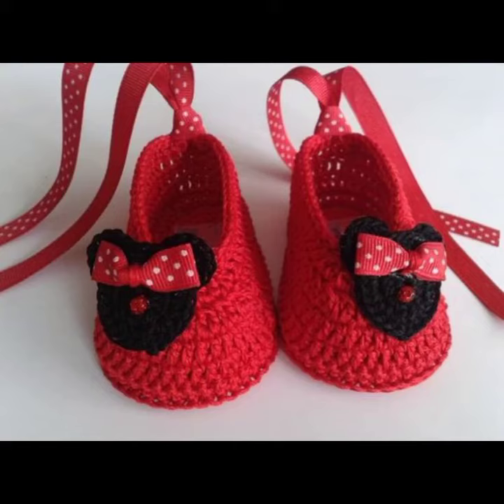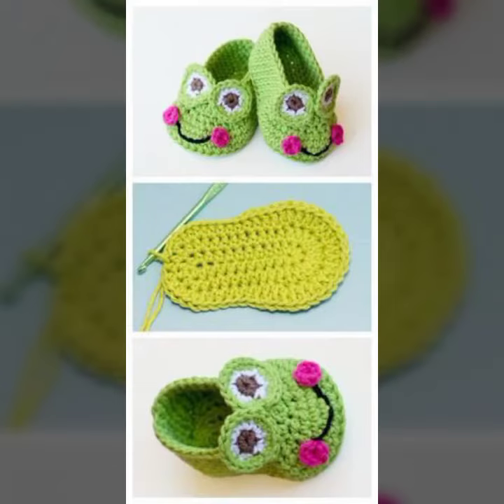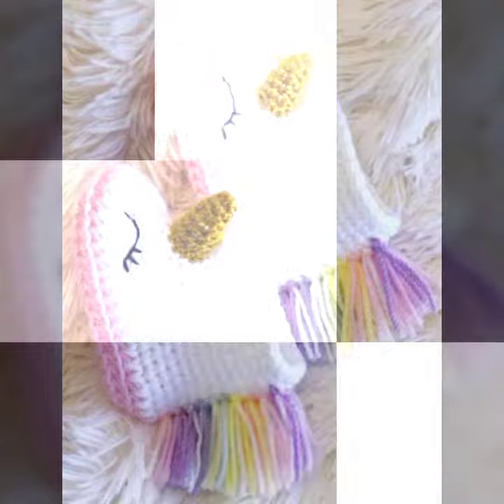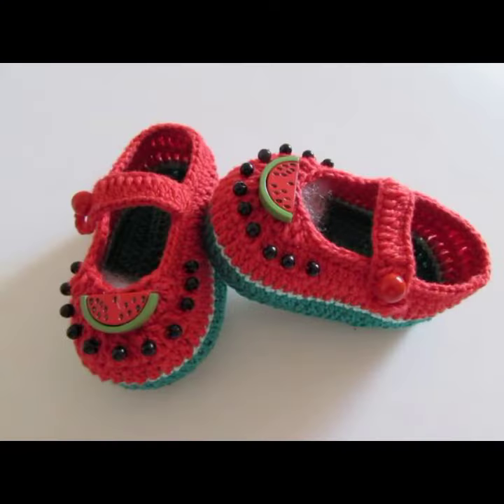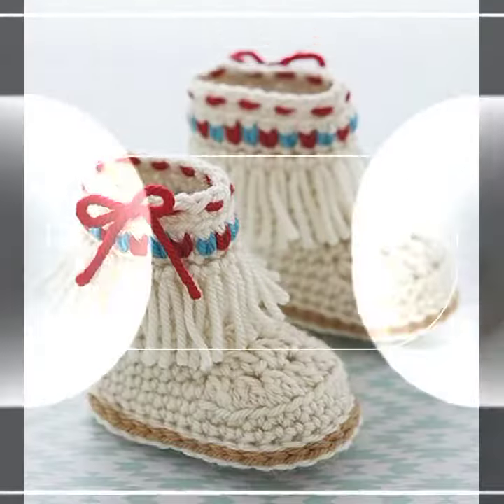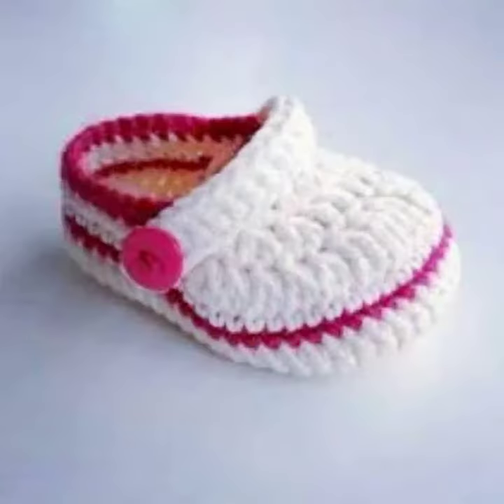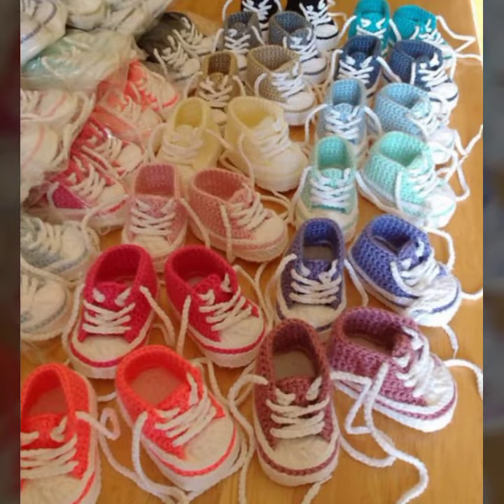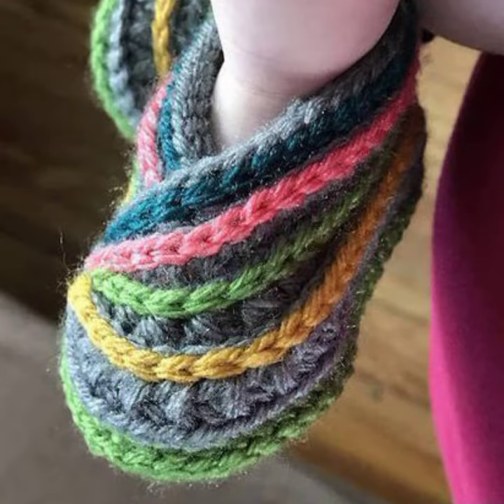patrones de patucos de bebé a crochet más desgastados y exigentes